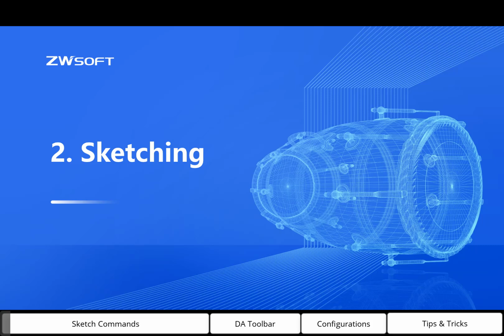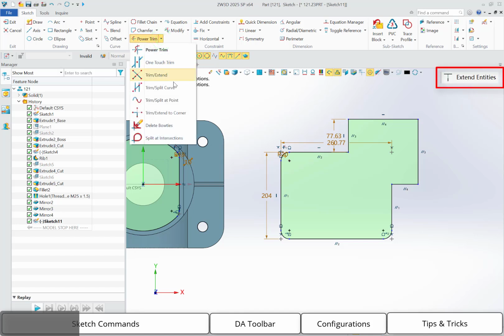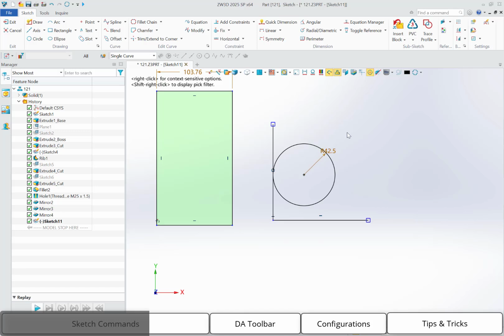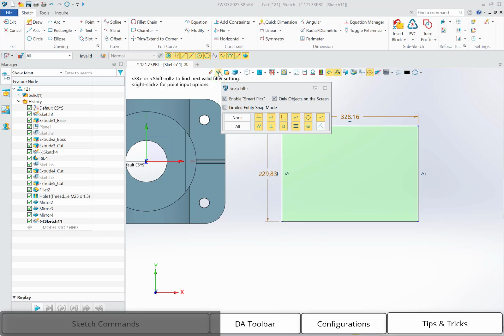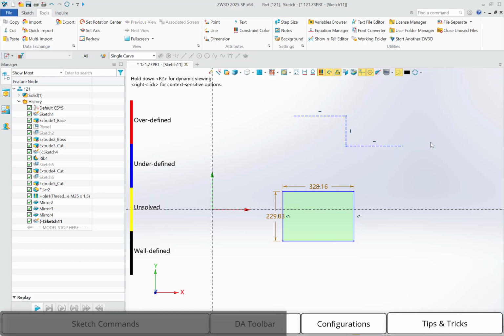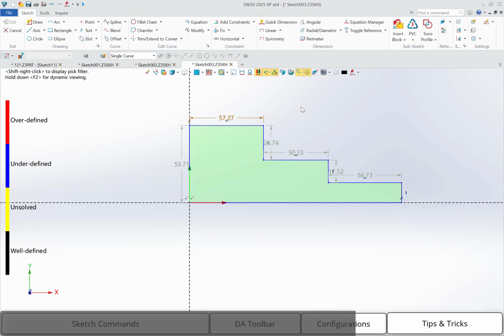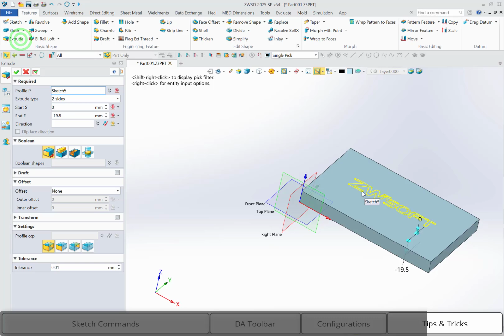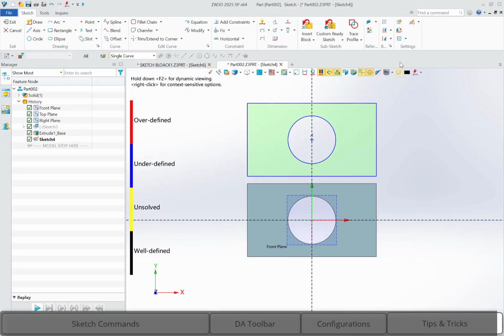2 Sketching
Bu videoda Solidworks ara yüzüne aşina kullanıcılar için ZW3D Sketching kullanımı anlatılmaktadır.